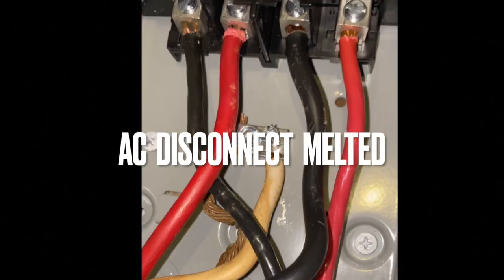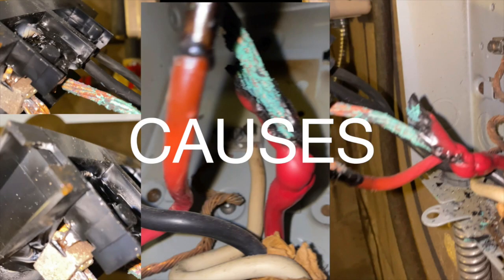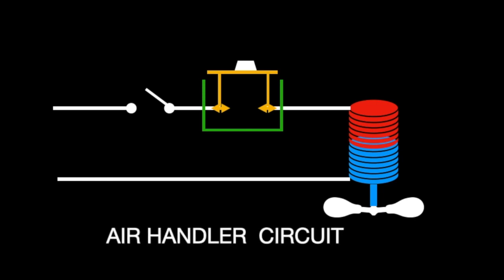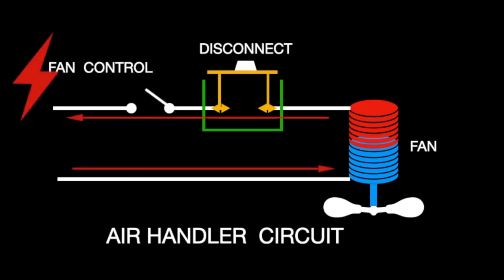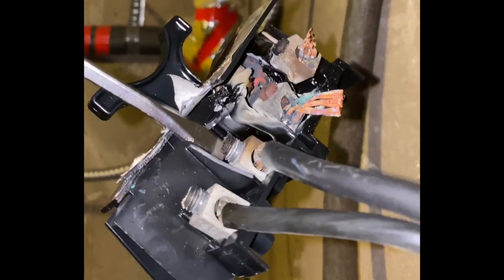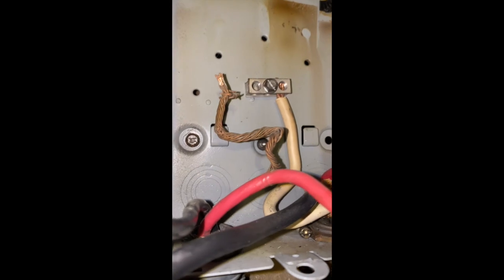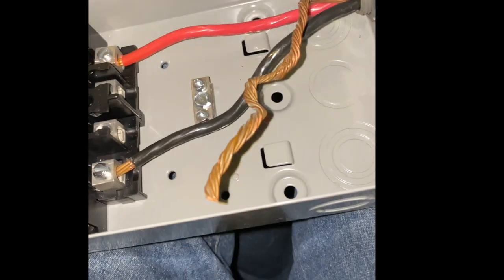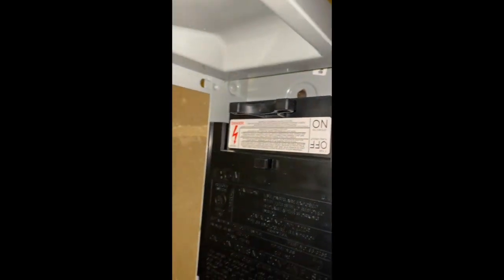AC Disconnect Meltdown Explained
Animation of  why the AC Disconnect  Melts/Burns.  Images of melted AC disconnect and simple repair to replace the Air Handler Disconnect